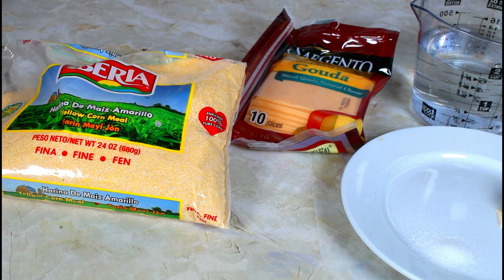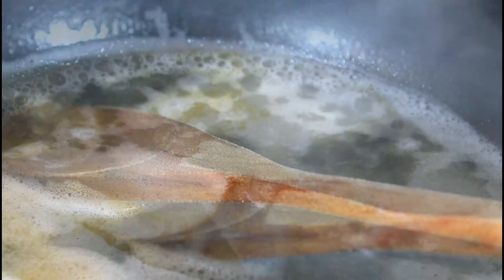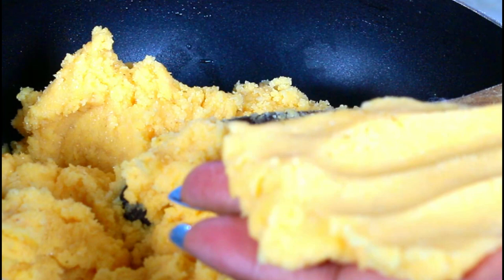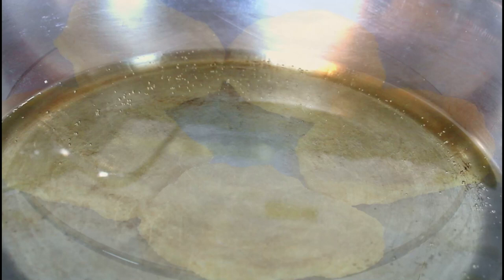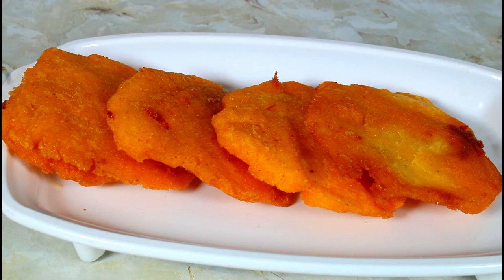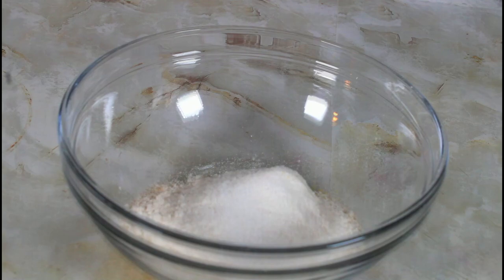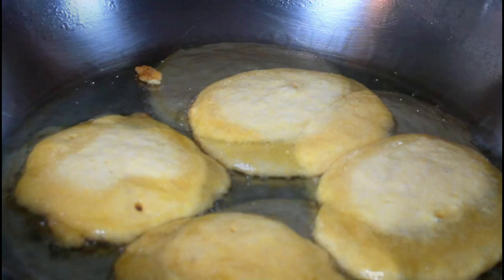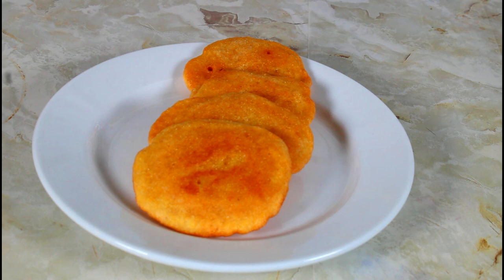HOW TO MAKE CORN MEAL FRITTERS/SORULLITOS DE MAIZ FROM SCRATCH